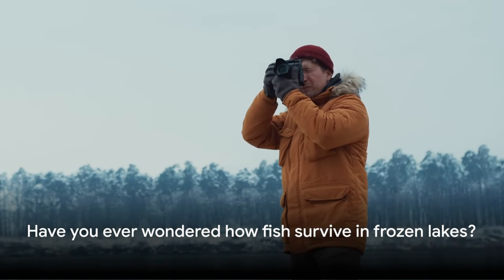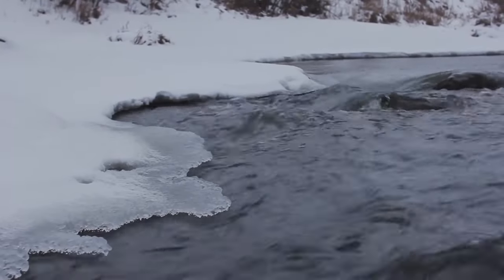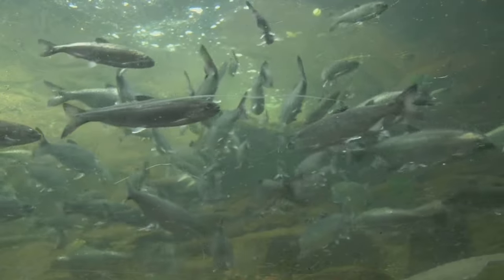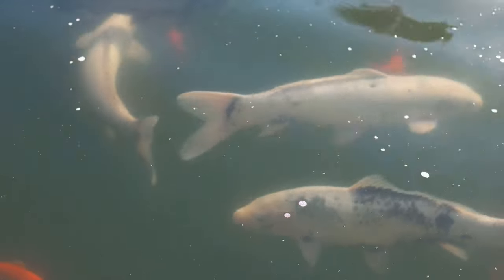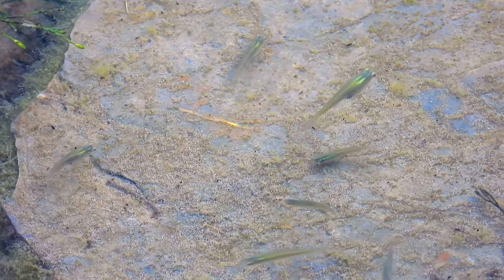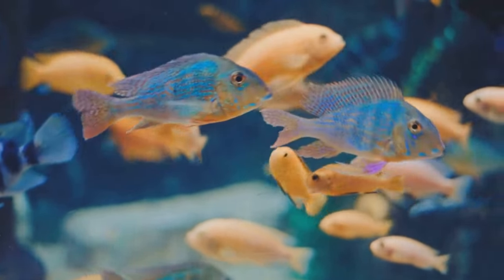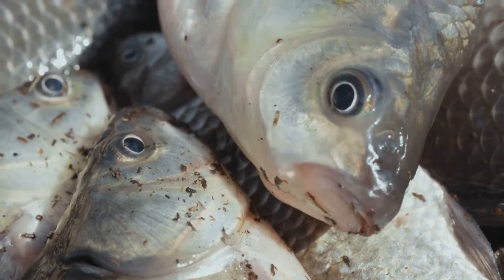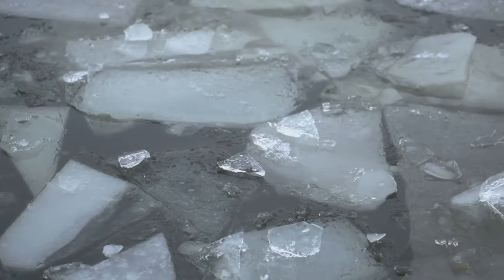How Do Fish Survive In A Frozen Lake?! (THEY DON"T FREEZE)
Ever wondered how fish endure the icy depths of a frozen lake? In this video, we dive deep into the fascinating strategies and adaptations that allow fish to thrive in subzero temperatures. Join us as we uncover the secrets behind their incredible survival, from antifreeze proteins to slowing down their metabolism. Get ready to be amazed by the wonders of winter aquatic life!